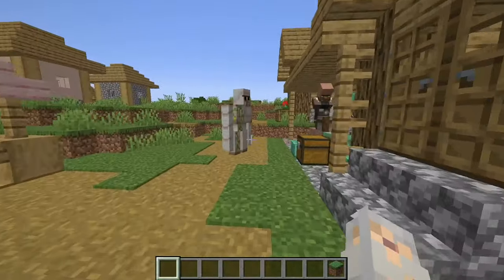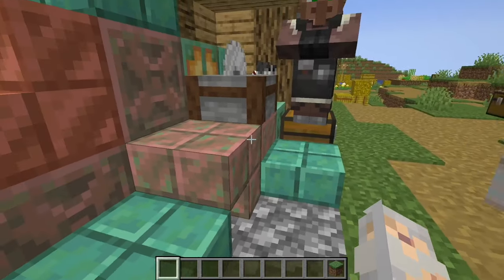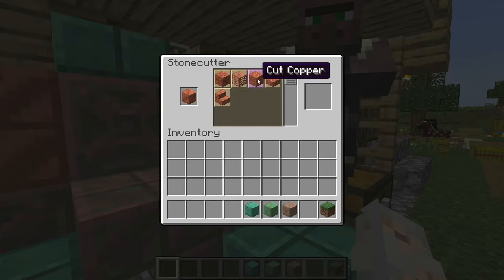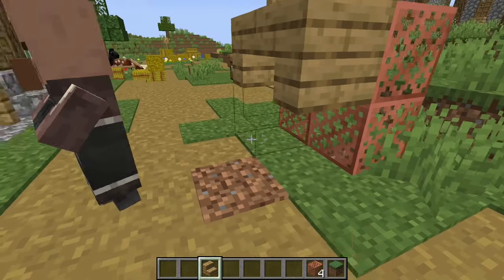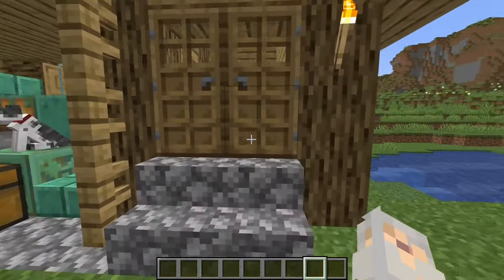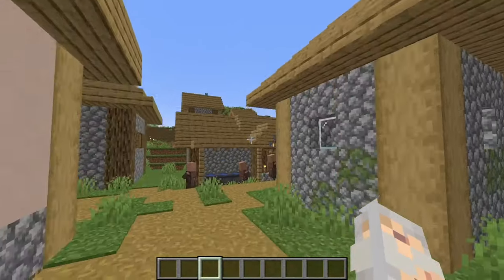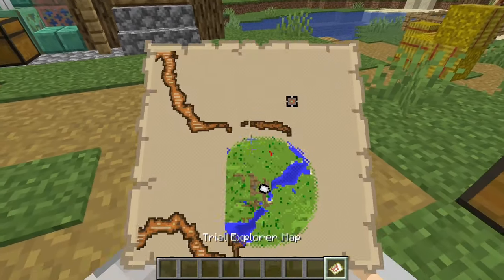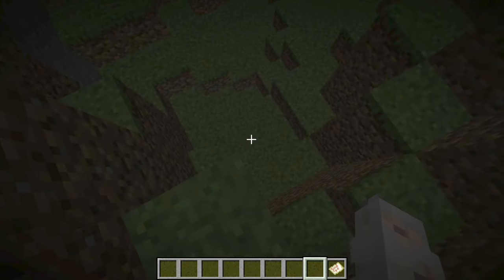My Top 5 Favourite Things in the New minecraft Update | Minecraft 1.21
In honour of the new update coming out this month (13th) I thought I'd share with you my top 5 favourite things in this new update!!

What are you most excited for in this update? tell me down below!
AND JOIN ME NEXT EPISODE! BUT 'TIL THEN... BYE BYE :)
suggest what else you would like to see in this series or my channel down in the comments below!

Background music (FOUND ON THE ABOVE LINK): Break Up - Lukrembo